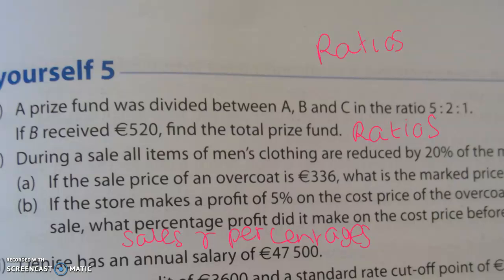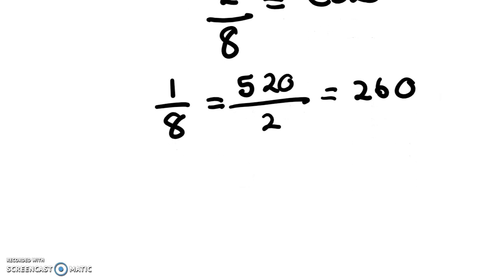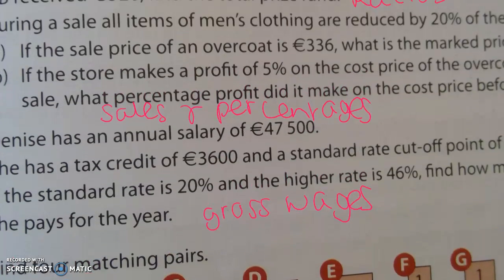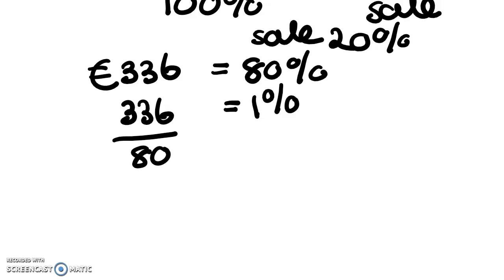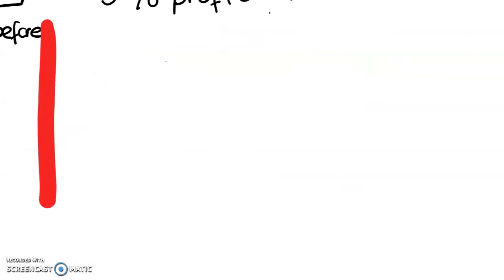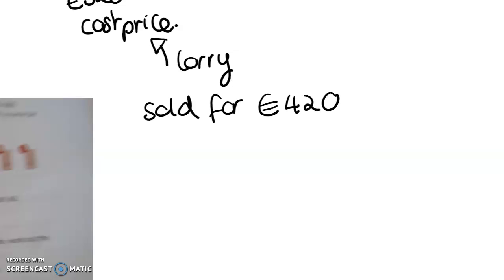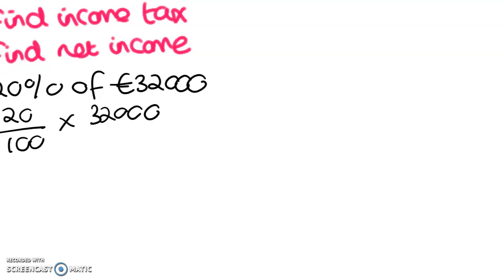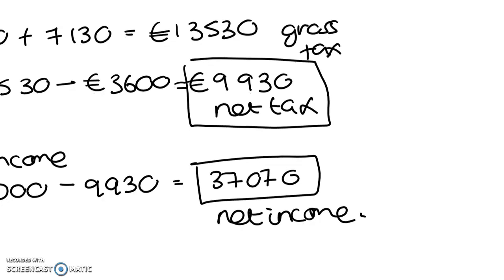gross wages,ratios,percentage profit